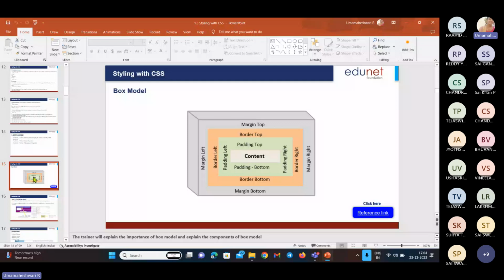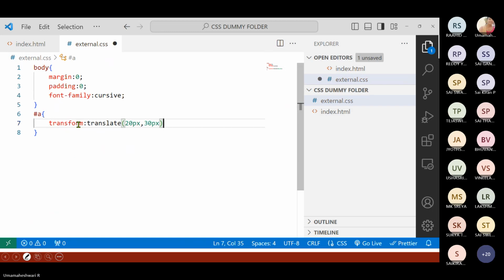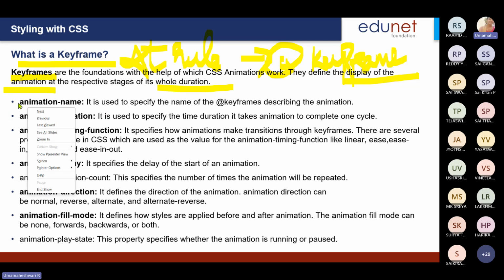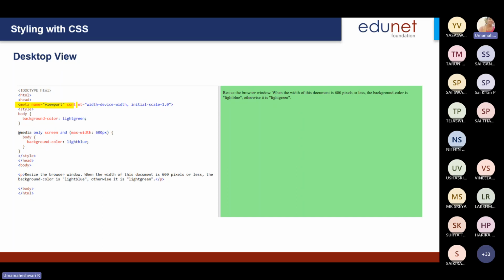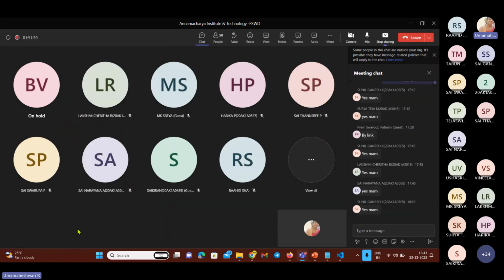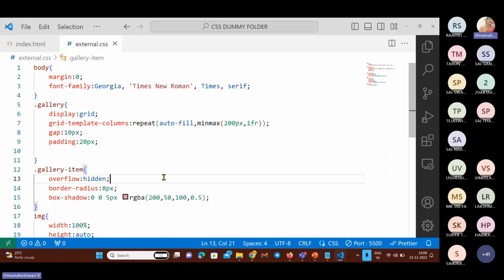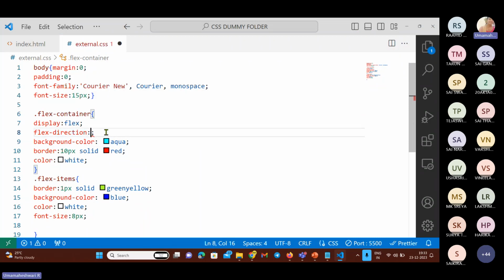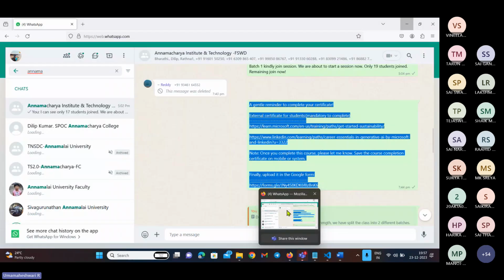Annamacharya Institute & Technology FSWD